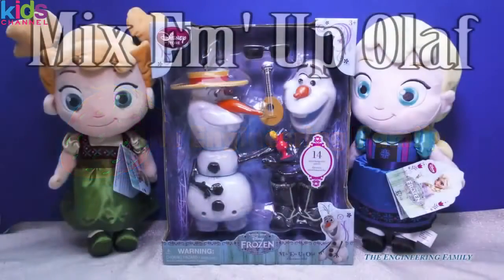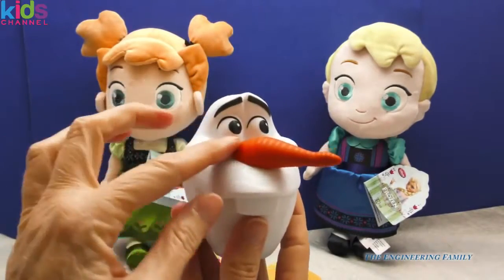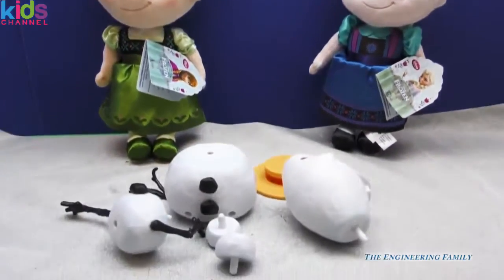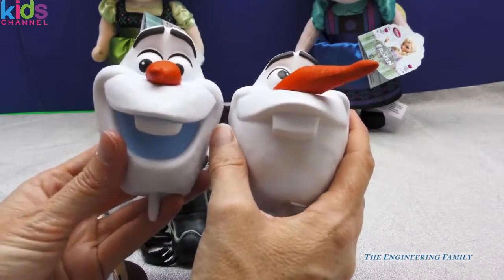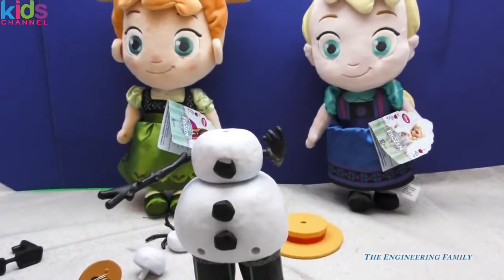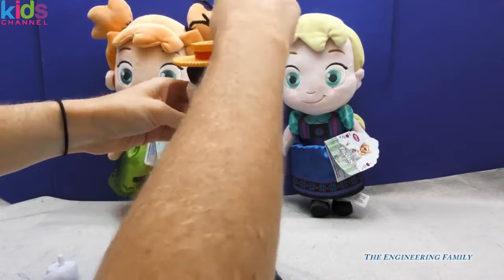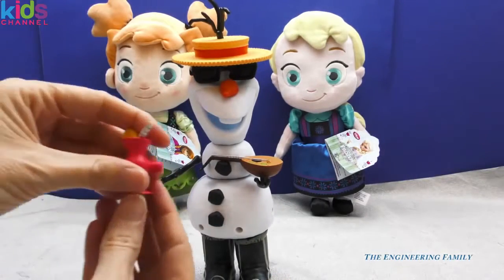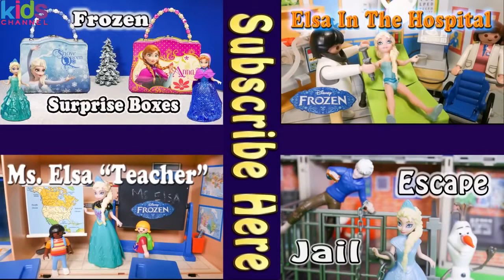Kids Toys 2017 - DISNEY FROZEN MIX EM'UP OLAF Elsa Anna Olaf Disney Play Set - Toys For Kids